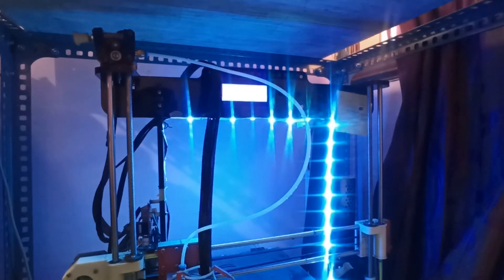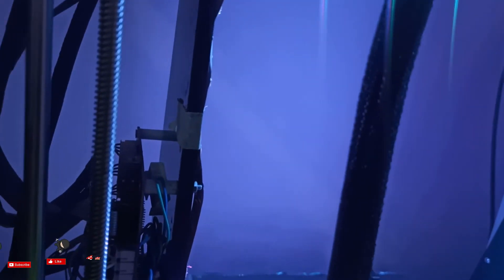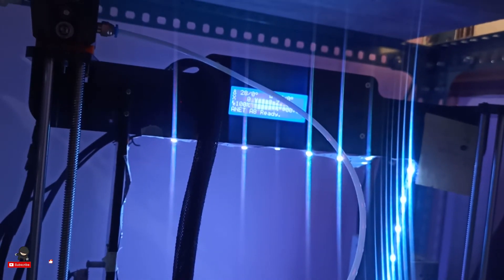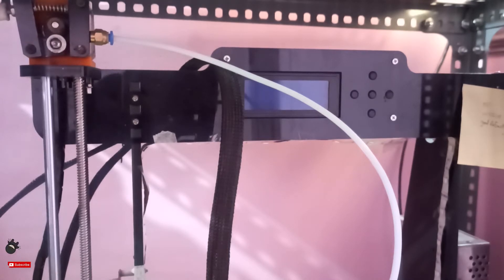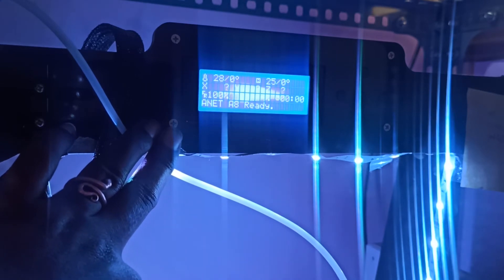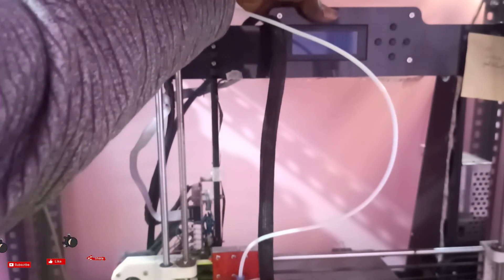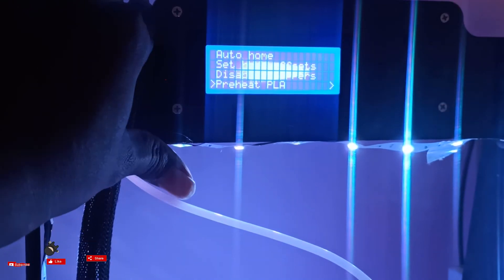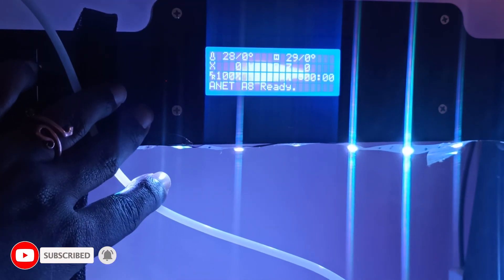Anet A8 3d Printer LCD Buttons Not Working Problem Fix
In this video you can see how to fix Anet A8 LCD buttons Not working problem.